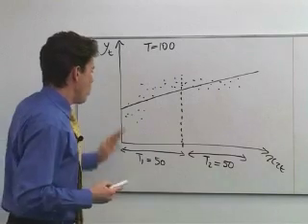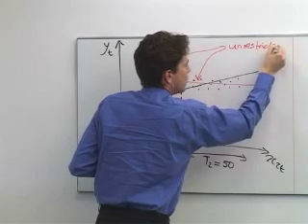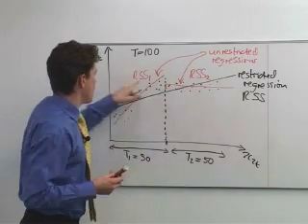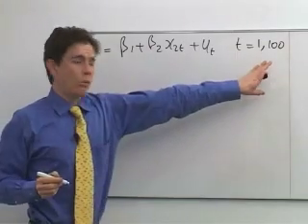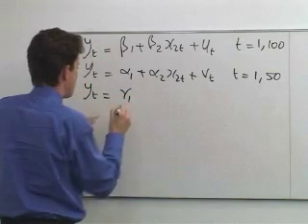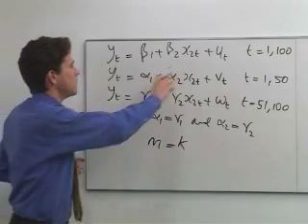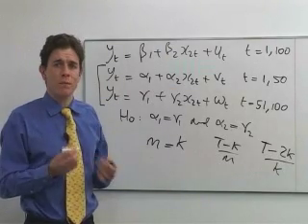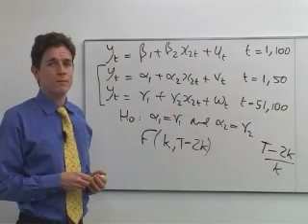Introductory Econometrics for Finance Lecture 16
This is the sixteenth lecture in the series to accompany the book “Introductory Econometrics for Finance”. The videos build into a complete first course in econometrics with financial applications assuming no prior knowledge of the subject.  You can buy the text and access other free resources at:
The sixteenth lecture examines the problems of inappropriate variable selection, linking in particular with pages 221-229 of the fourth edition of the book.